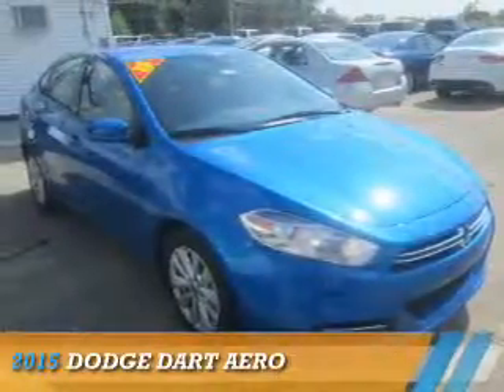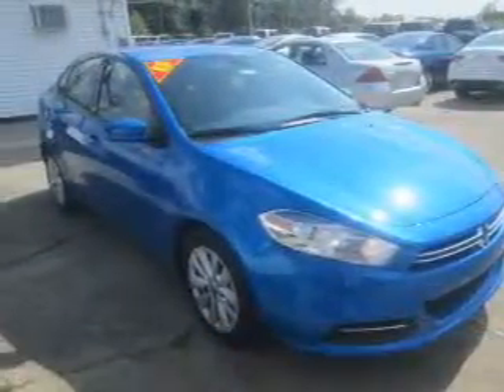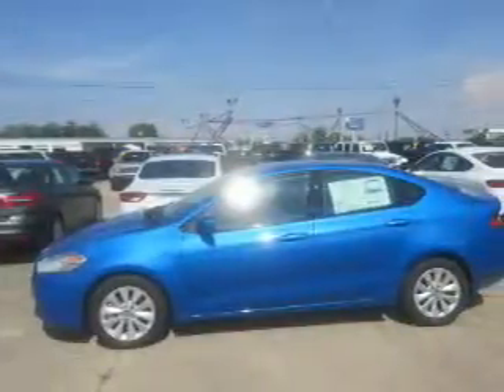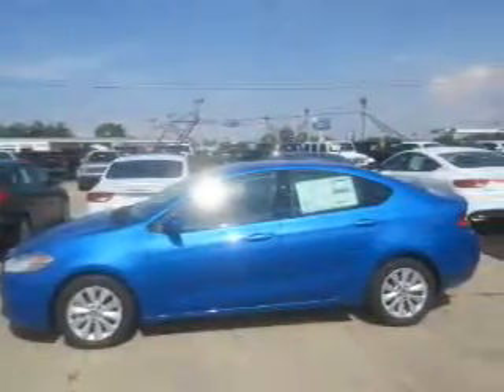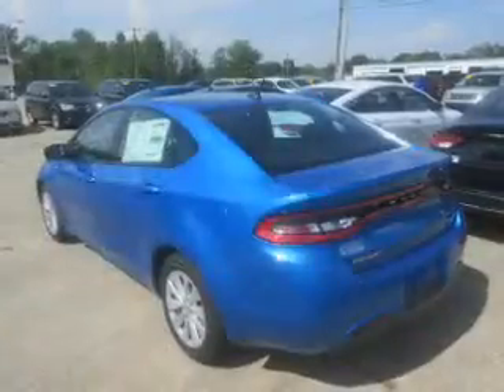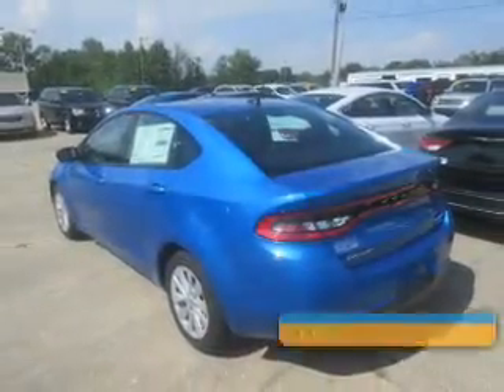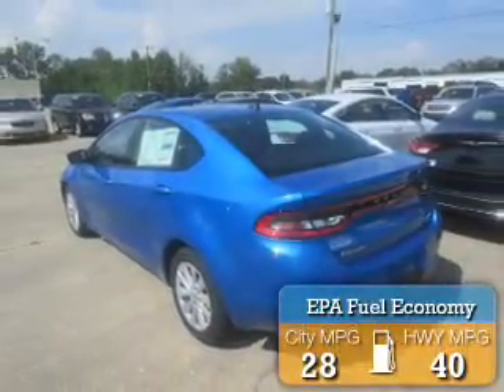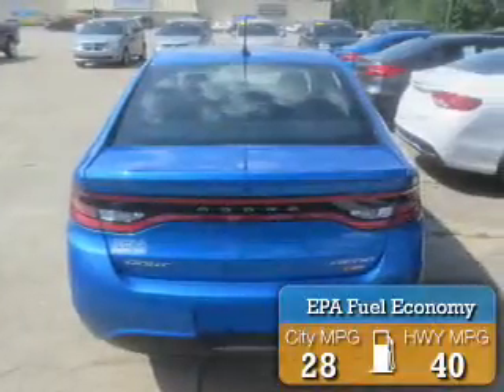2015 Dodge Dart 15213 - Mt Carmel IL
Year: 2015
Make: Dodge
Model: Dart
Trim: Aero
Engine: 1.4 liter 4 cylinder FWD
Transmission: 6-Speed Automatic
Color: Blue
Mileage: 1
Address:
1422 W 9th StMt Carmel, IL 62863
VIN:1C3CDFDH0FD363456